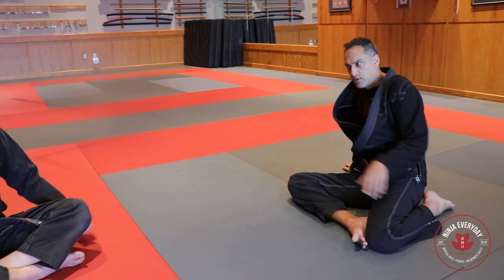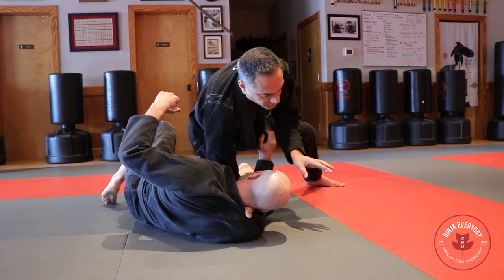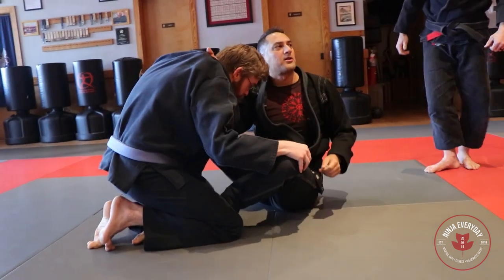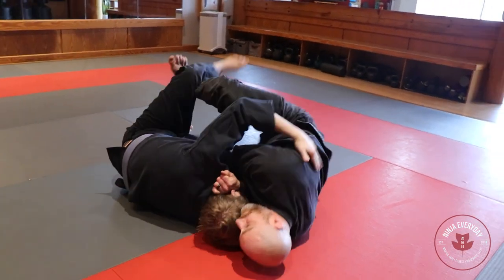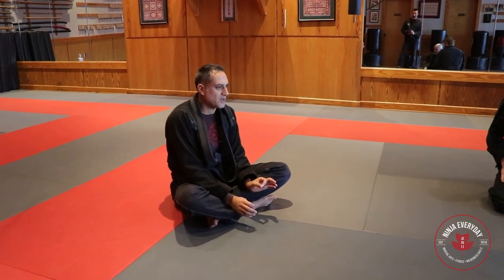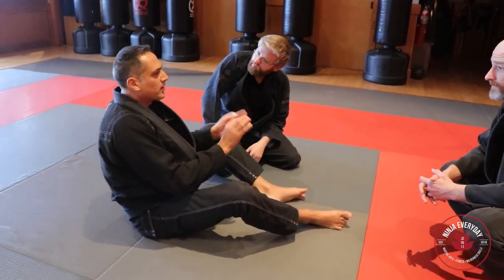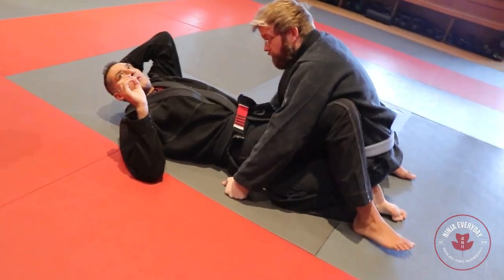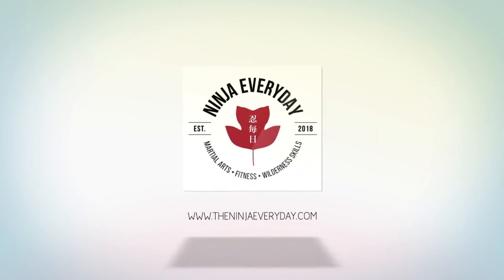"Chess, not Checkers" a Jiu-Jitsu Private Lesson with Professor Roy Dean 2023, Part 1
In this private lesson, I asked Professor Dean about strategies to hide techniques. He leads a  great exploration of combinations, traps, and misdirection to keep you several steps ahead of your training partner.

You can support TheNinjaEveryday by using these links to get your gear!

Origin Gi’s, the best gi in the world, made in America!
Origin USA